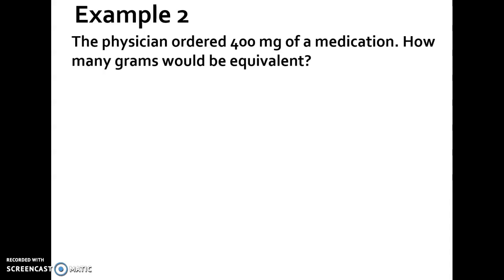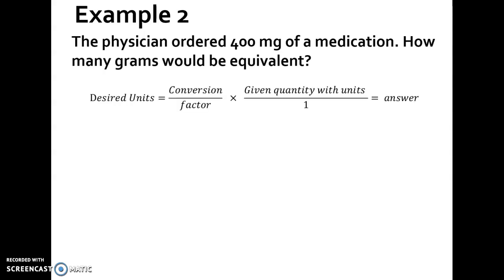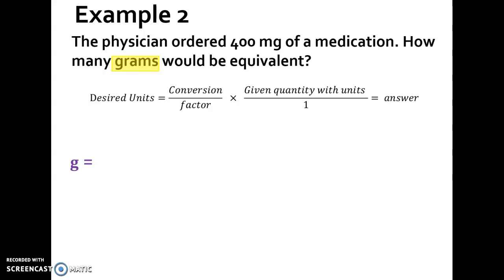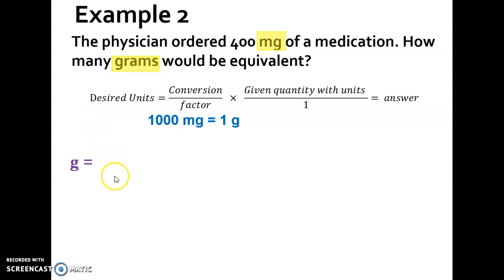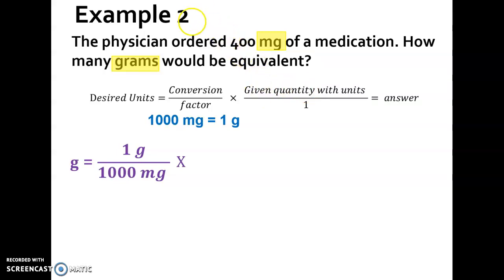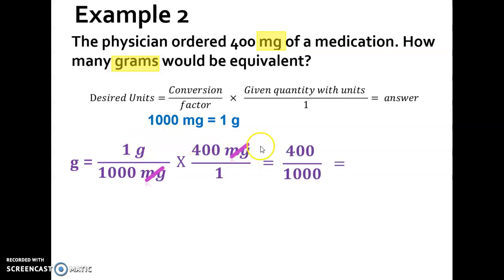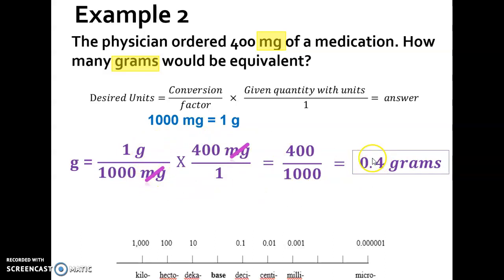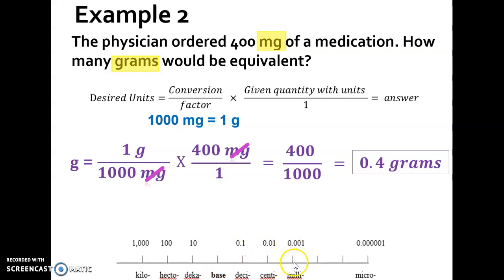MHC Ch 3 Ex 2